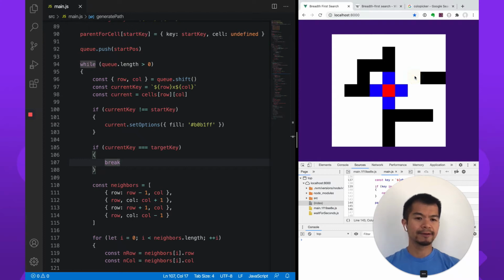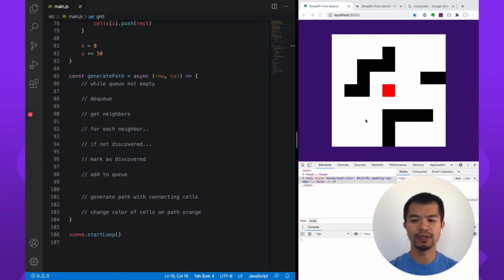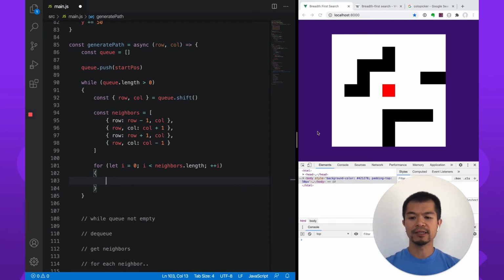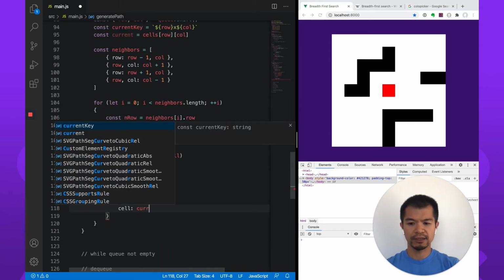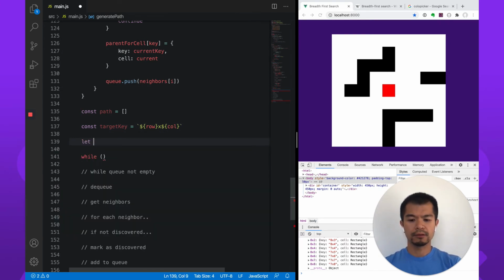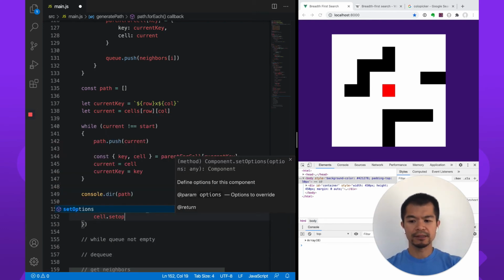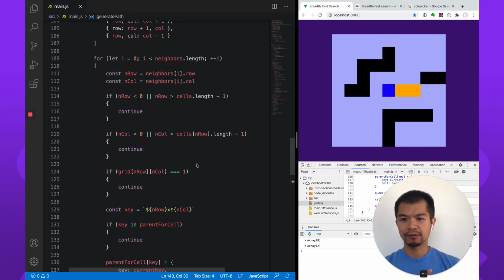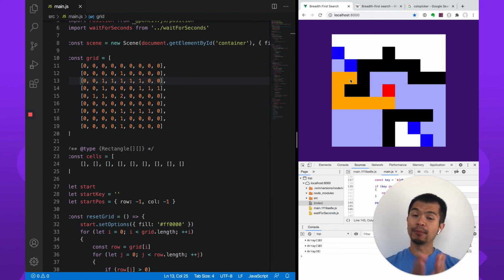Pathfinding with the Breadth-First Search Algorithm in JavaScript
Algorithms are a step-by-step set of instructions designed to solve a specific problem. In this video, we show you how to take a pseudo-code representation of the breadth-first search algorithm and use it for pathfinding in JavaScript!

Check out this guide to see how you can use this algorithm in a Phaser 3 dungeon crawler game

*Free Game Development Books!*

*More Resources*